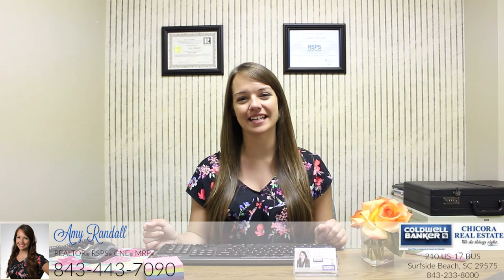How to stage your foyer at home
The foyer is the first thing that buyers see as soon as they walk in to your house. So, make sure to give it special attention when you are staging your home. You can add a small bench or a vase with flowers to give the entryway a little oomph. Make sure that you clean out your coat closet. If you have paint chips, make sure you paint your foyer. Take down key holders and coat racks to minimize clutter. Don’t forget to put away your family photos as well, so that the future homeowners can imagine themselves living there.